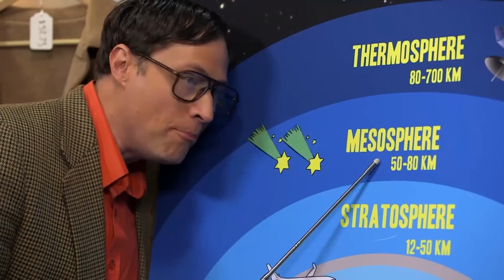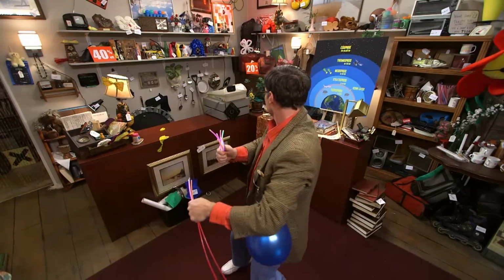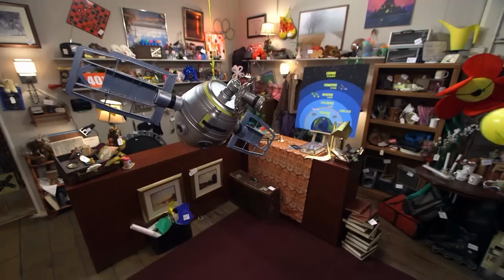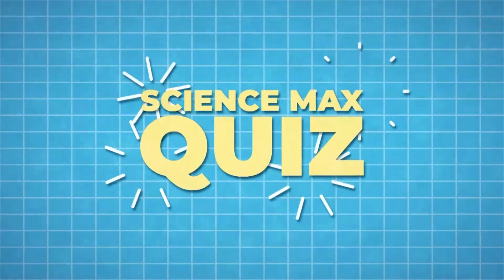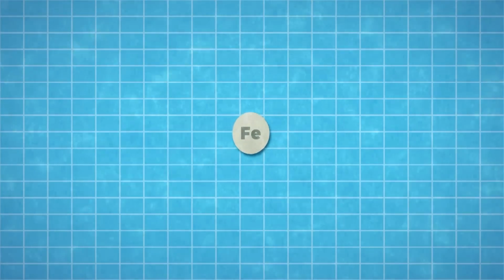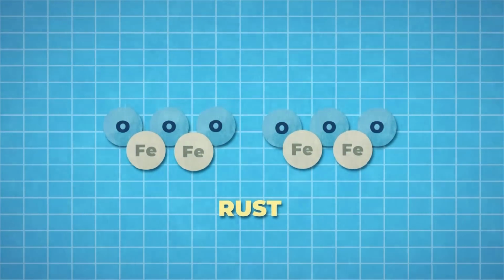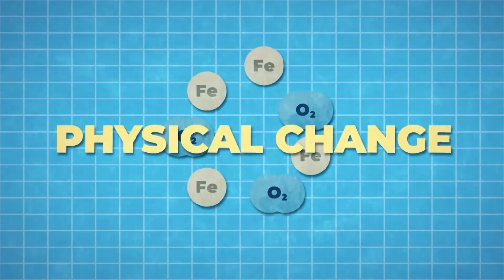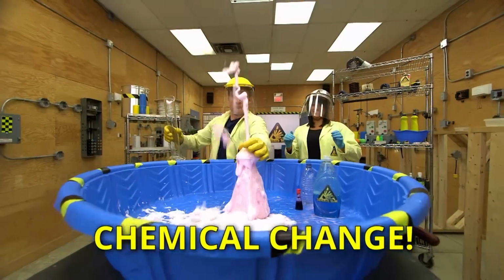🥤 SODA AND MINT NUCLEATION FOUNTAIN + More Experiments At Home | Science Max | NEW COMPILATION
Diet cola and mints! A fun experiment that’s even more awesome when maxxed out. Air pressure bubbles through this episode, including marshmallows in a vacuum chamber, pulling an egg into a flask and carbonating pickle juice!